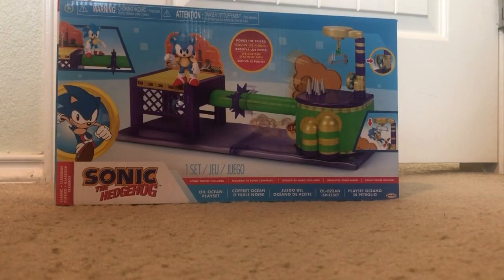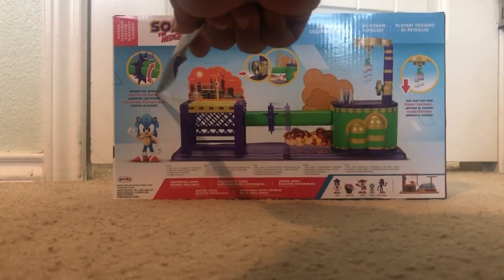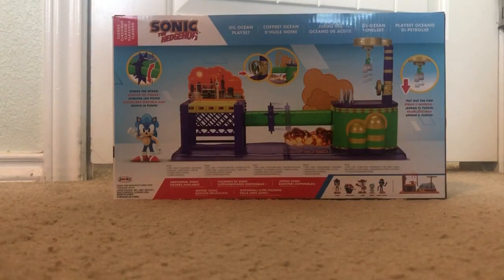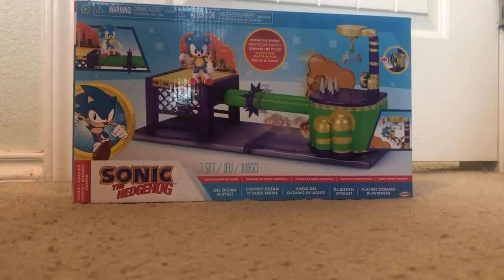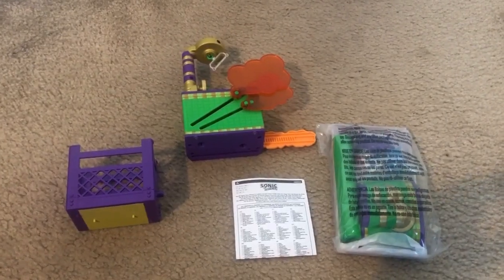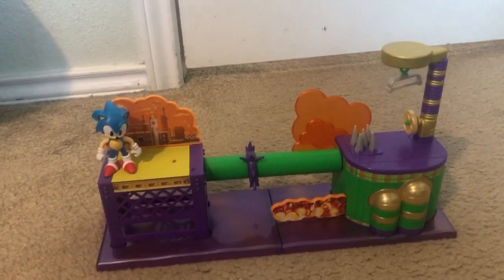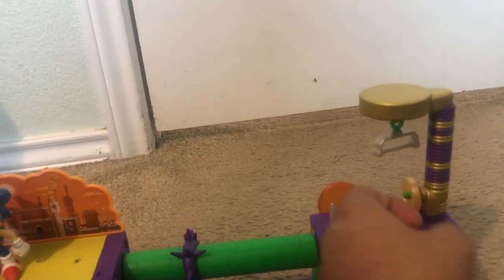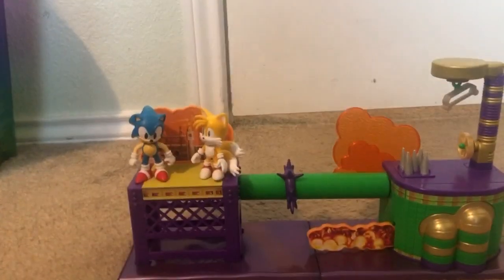Unboxing The Oil Ocean Playset from Jakks Pacific